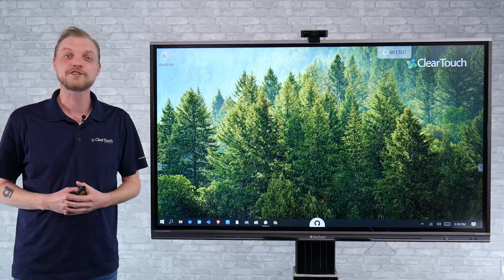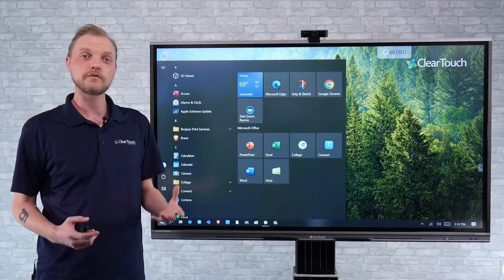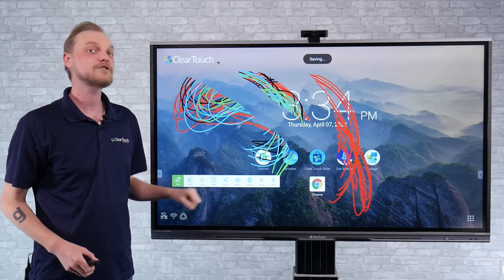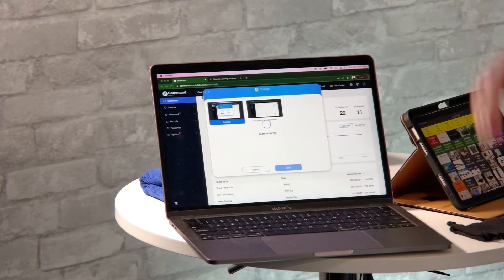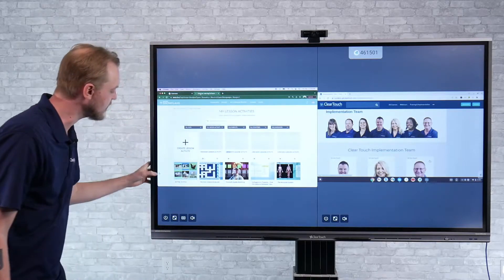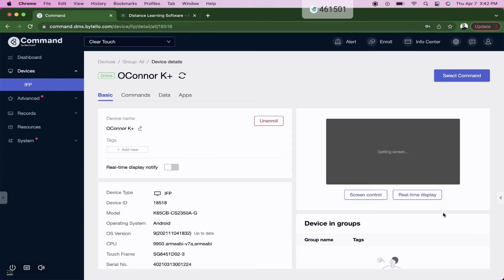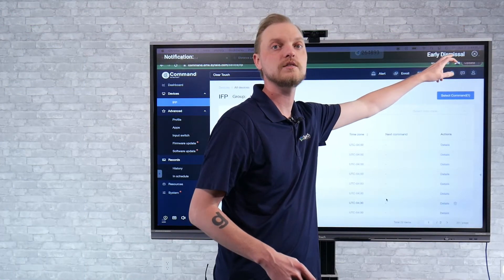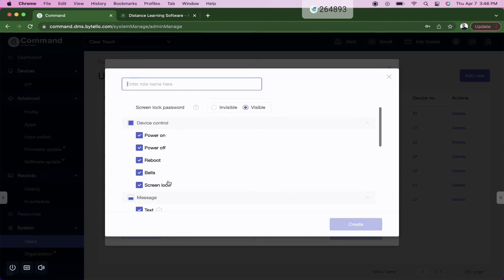Clear Touch 6000K+ Interactive Panel Demo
Slim, versatile, and effective.
Tristan walks us through an informative demo of the Clear Touch 6000K+ panel. We break down everything from softwares to features (both internal and external). Flexible to any situation and the fastest of its kind, this panel is the perfect solution for educators looking to boost engagement among students. A software optimized device that features stunning 4K resolution. This panel includes:
Built-in soundbar and subwoofer
Pre-installed WiFi module
USB-C port (audio, video, touch, power, and network)

Clear Touch, headquartered in Greenville, SC, is a leading US global manufacturer of interactive touch panels and accessories as well as digital signage displays and solutions for education, government, and business. Clear Digital is our sister brand that specializes in digital signage solutions.